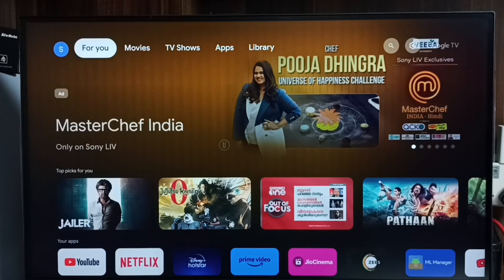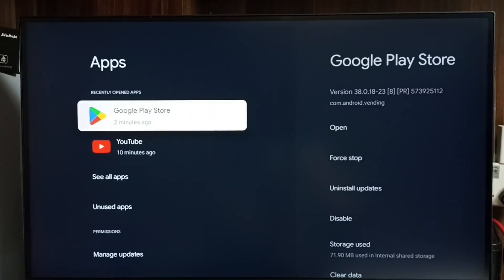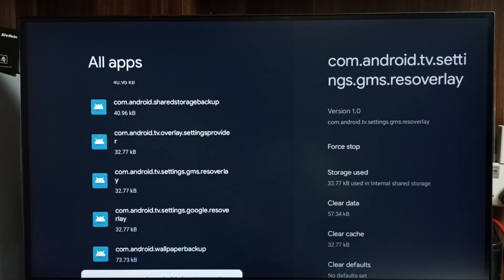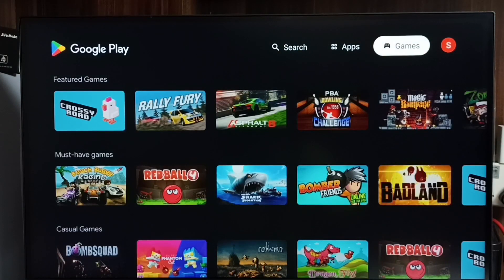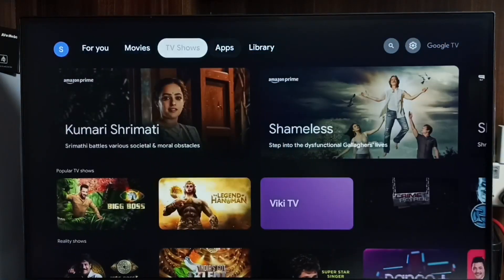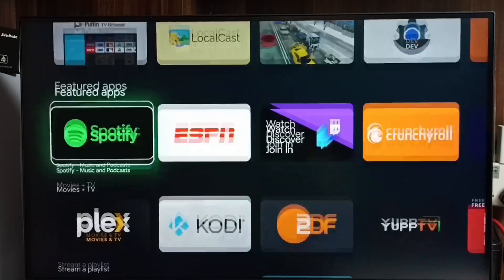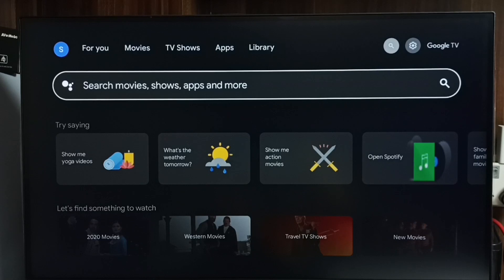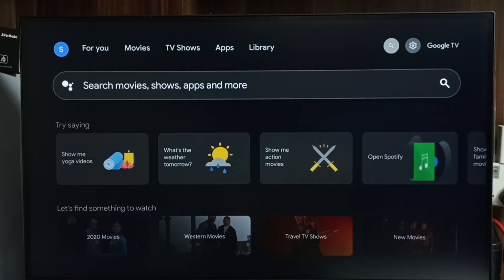MOTOROLA Google TV : 3 Ways to Open Google Play Store App and Install Apps and Games